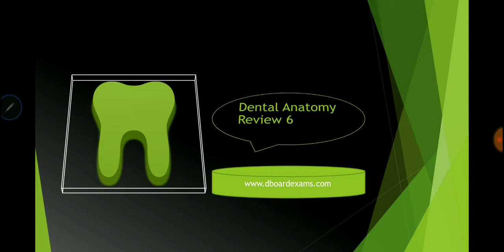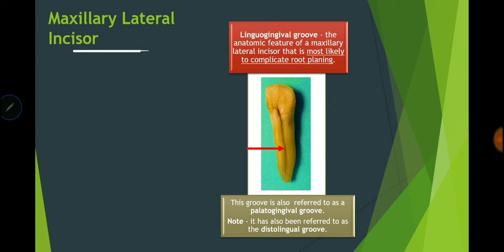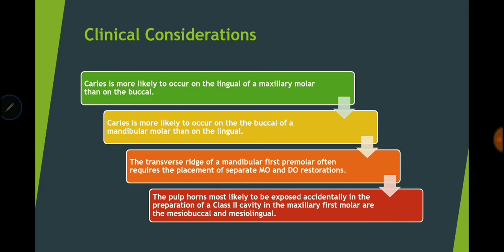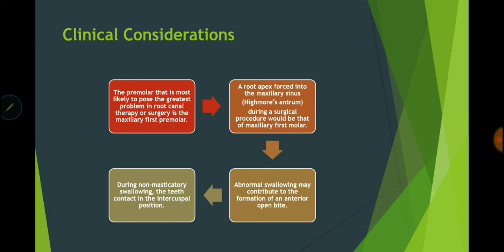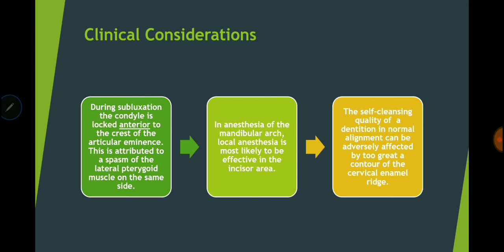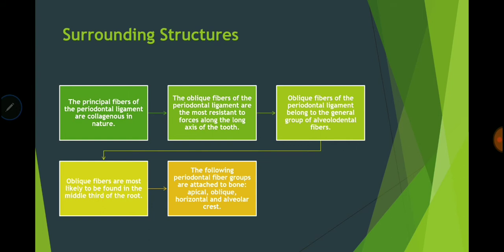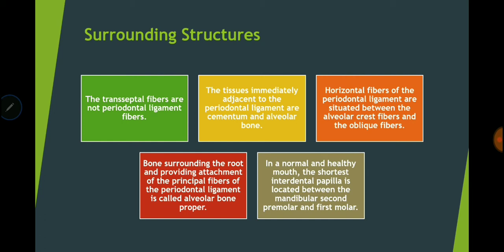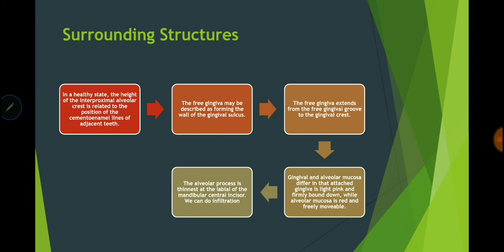300 Dental Anatomy Facts- High Yield #6 INBDE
Dental Anatomy Review 6 for preparation for your dental exams.